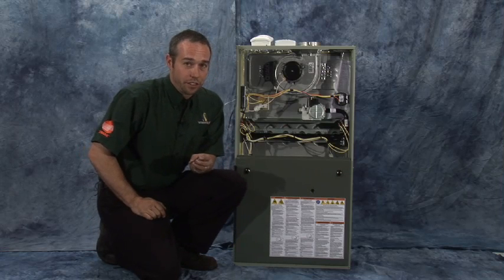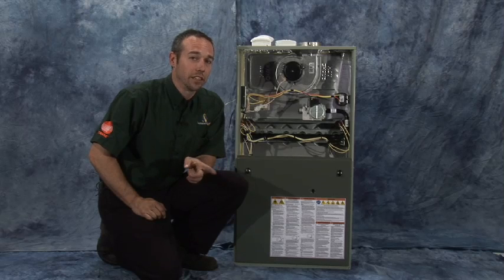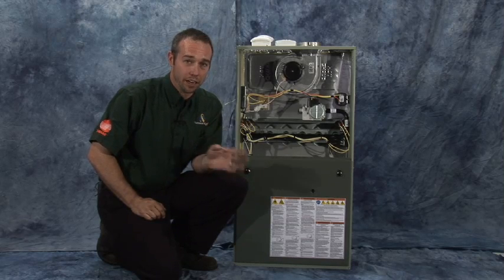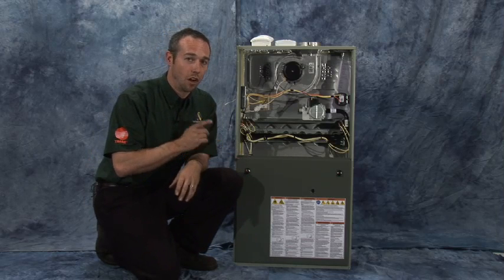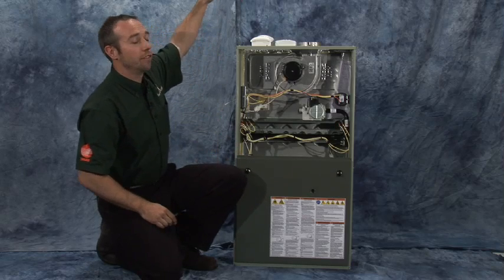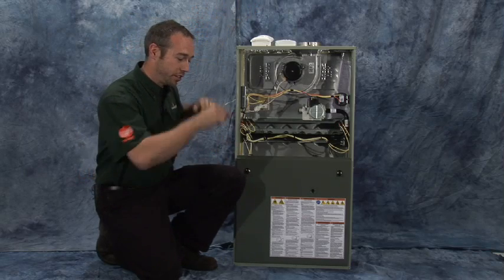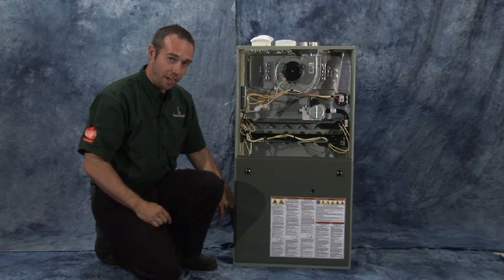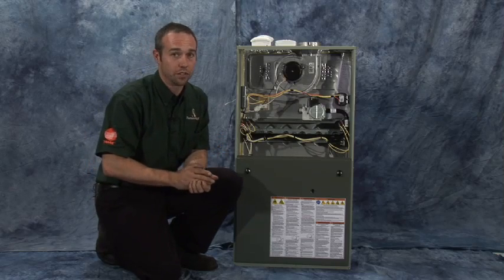how to change furnace filter H 264 800Kbps